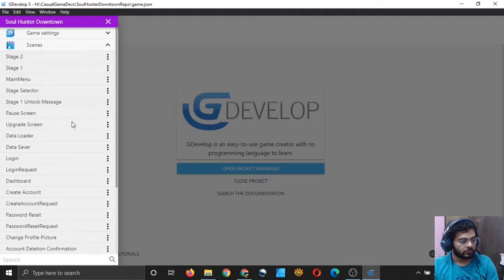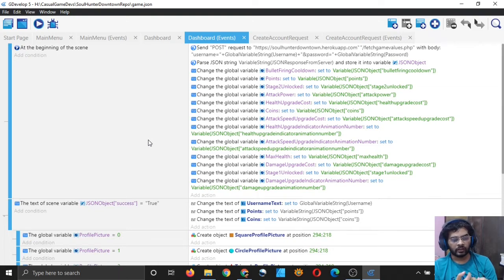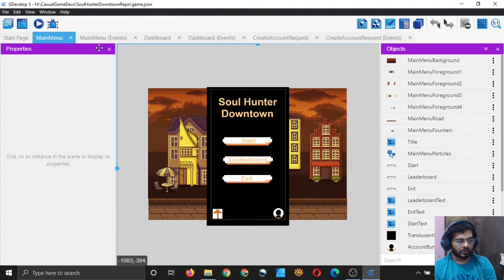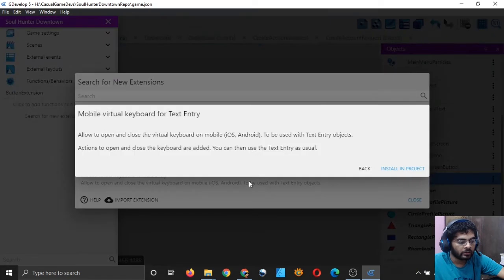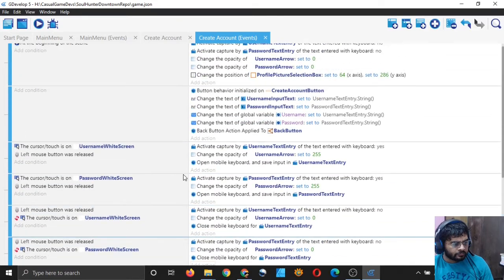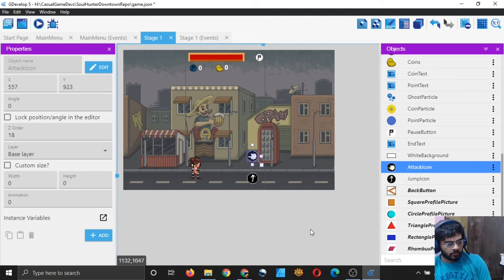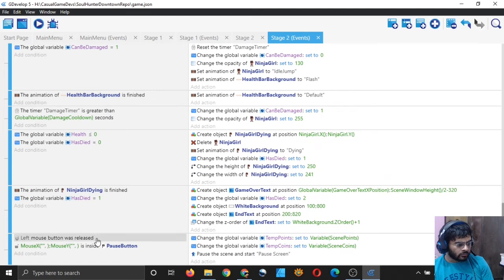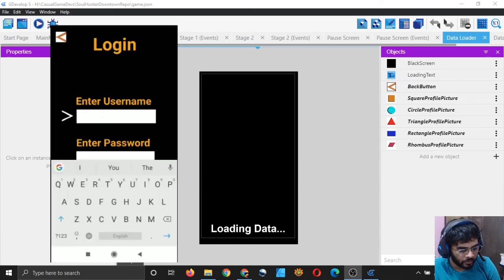Gdevelop Casual Game Development Stream Part 46 [Set Up Virtual Keyboard, Cloud Saving & Debugging]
0:00 - Save the game on the cloud (on the server you have programmed) (till 17:02)

17:35 - Set up mobile virtual keyboard (this makes sure that the virtual keyboard appears in phones whenever user wants to type something in) (till 23:34)

45:42 - My recommendation on handling bugs in your game (till 46:41)